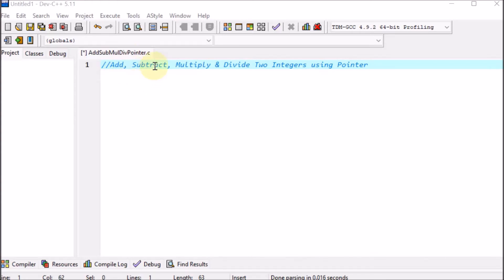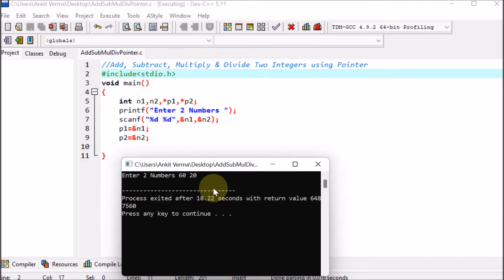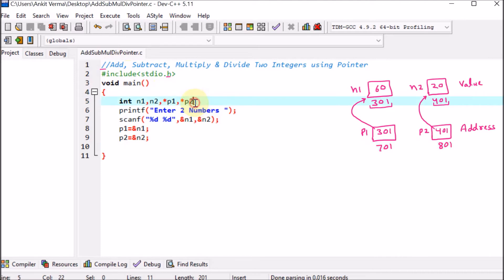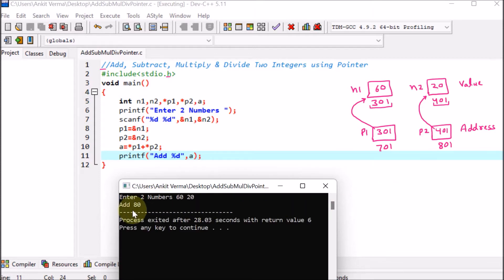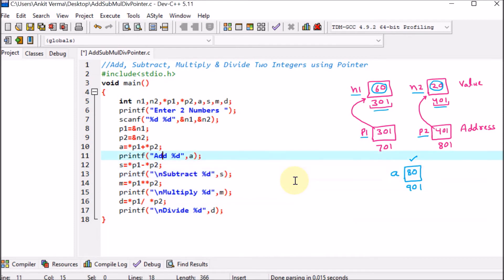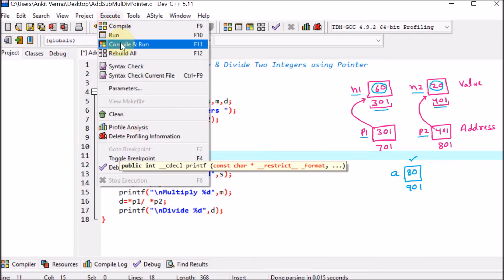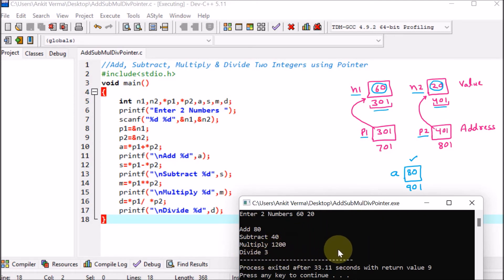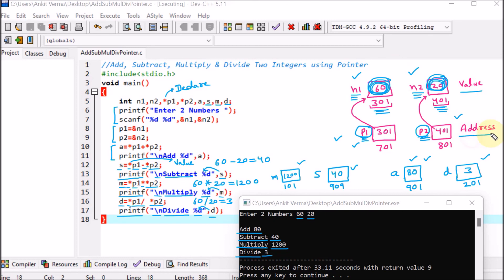P8 | Add, Subtract, Multiply & Divide Two Numbers using Pointers | C Programming Language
DOWNLOAD C Program and Lab File